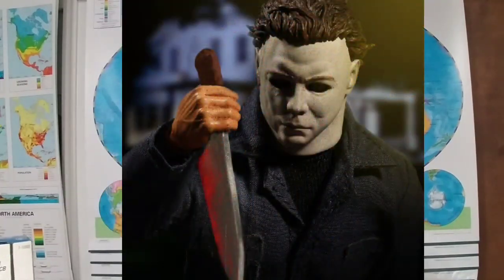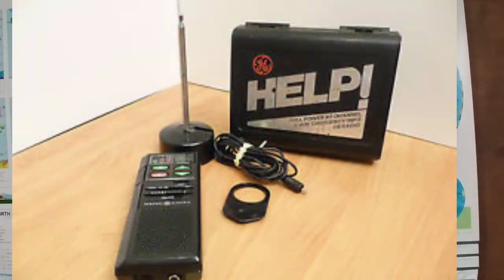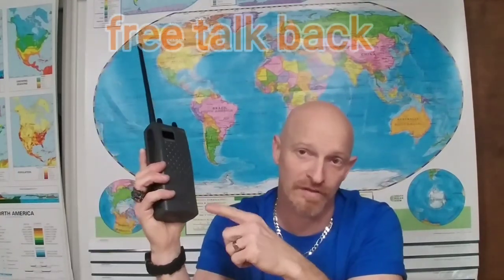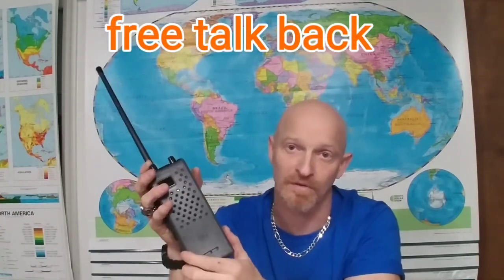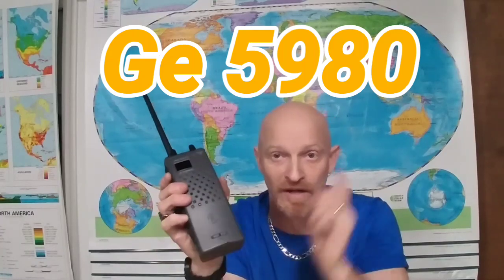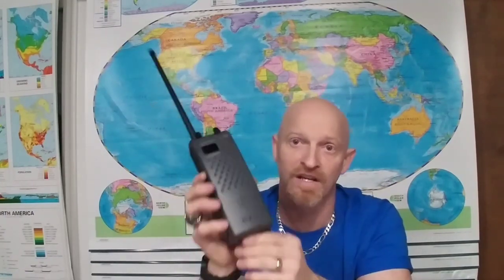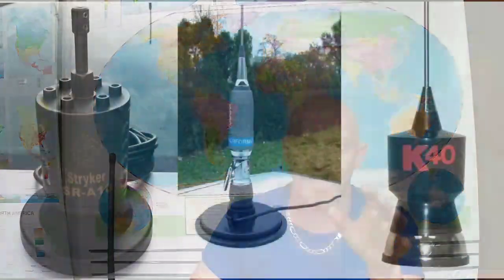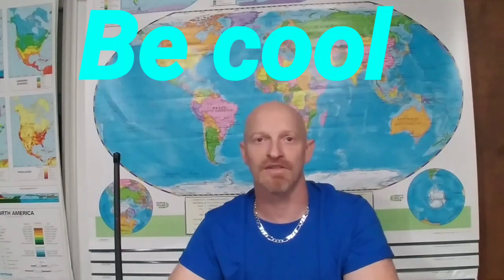Cb without scratching your car paint !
I discuss what I did to use a cb in my car for the past month without wrecking my car paint .